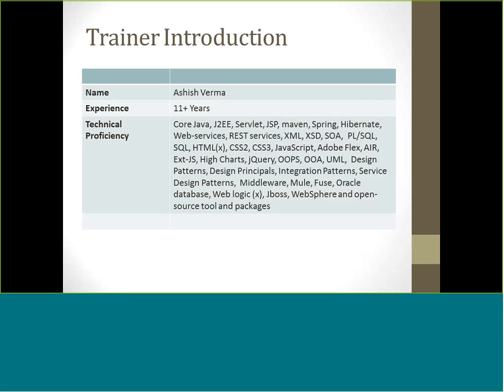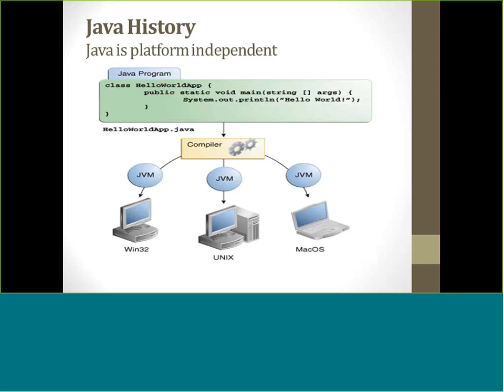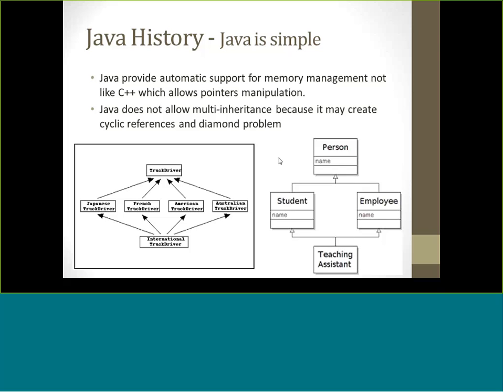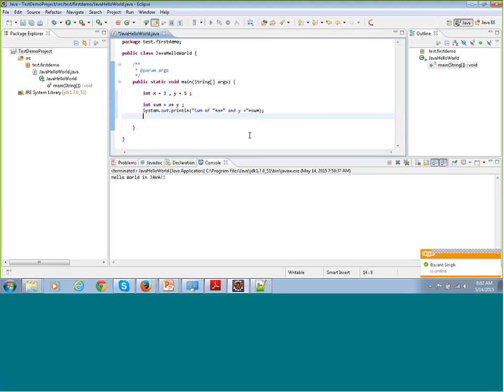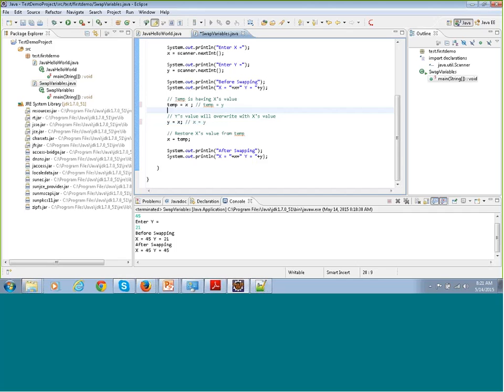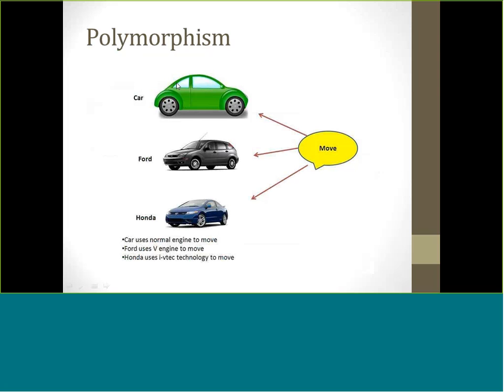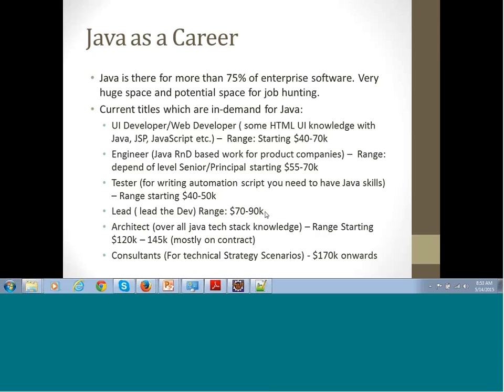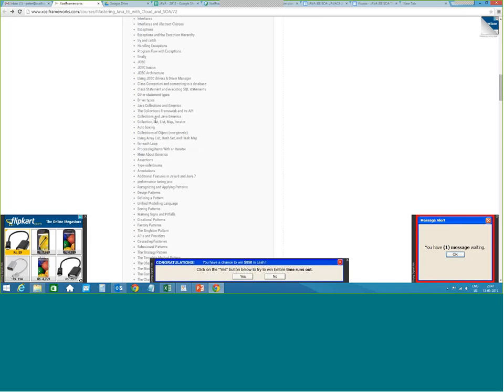DEMO on Java JEE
The objective of this course is to enable participants to understand enterprise applications in today’s context. We know today applications are integrated with each other’s and this makes development, architecture and maintaining applications difficult. We provide end to end role based training to ensure participants can understands principles adopted by industry to plan, architect, develop, test, deploy, monitor and troubleshoot applications.